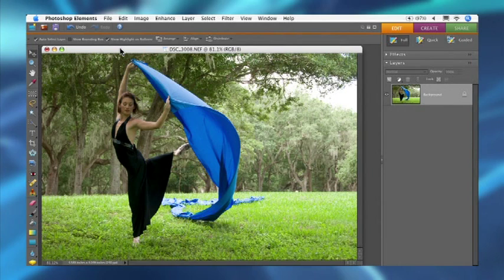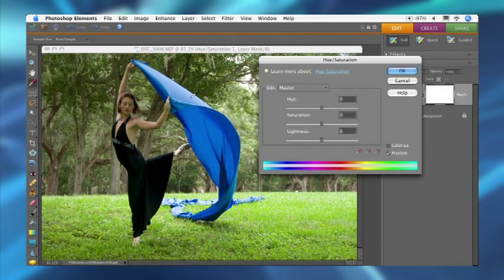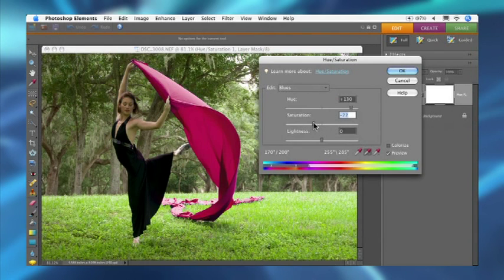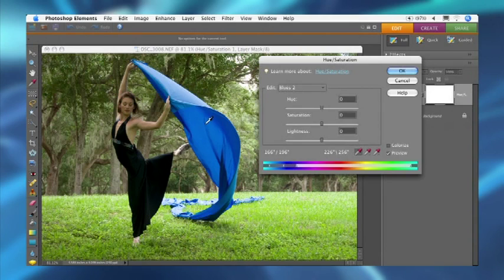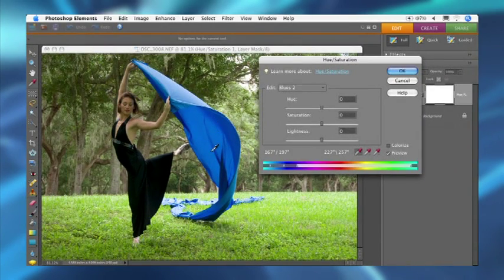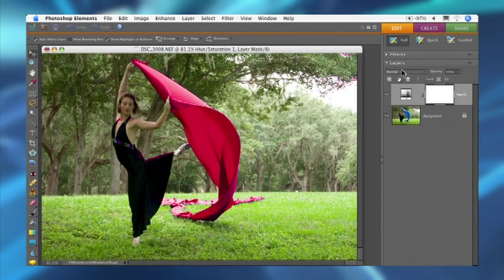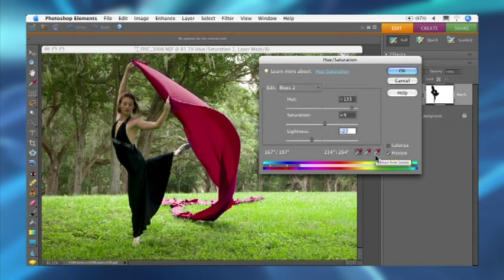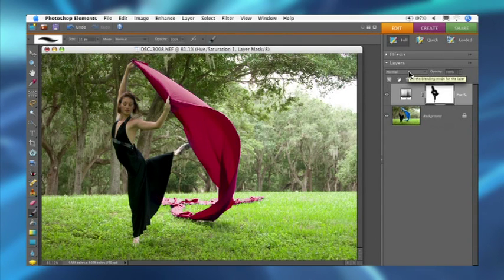The Photoshop Guys for DSP's Laptop Crop at Adobe - PSE Hue Adjustment Tutorial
The Photoshop Guys taped a special message JUST for DSP since they couldn't make it to the laptop crop at Adobe this July!  They included a great tutorial for adjusting hues in Adobe Photoshop Elements that's perfect for digital scrappers!  More about digital scrapbooking
The Photoshop Guys are Scott Kelby, Dave Cross, and Matt Kloskowski They share great info on their Photoshop User TV episodes on the web and on TV. They've also written many of the book on our shelves. We know they have many fans at DSP!  We're very grateful for their participation and permission to share it with everyone who came to Adobe and now to those who couldn't!!
Read more about the Adobe Laptop Crop What is a laptop crop?